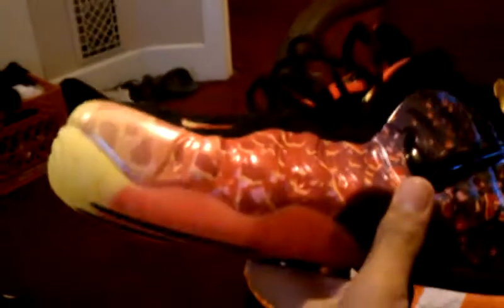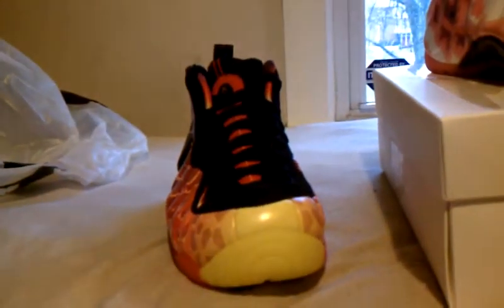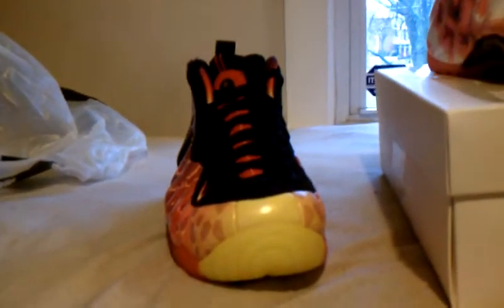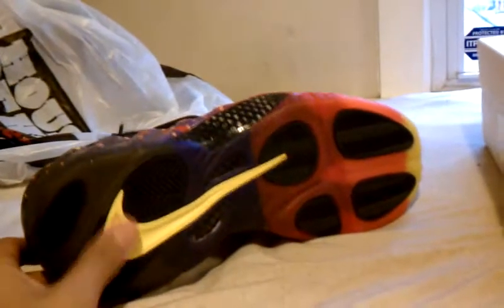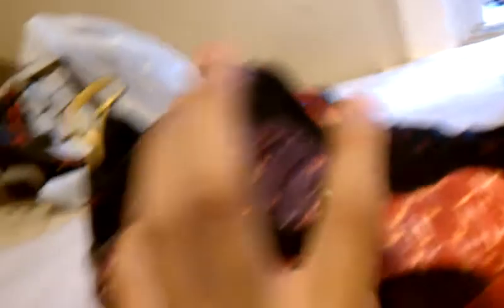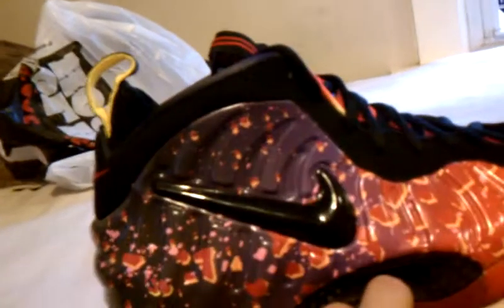Nike foamposite pro "Asteroid" or "Area 72"